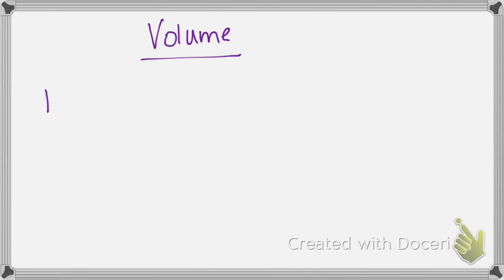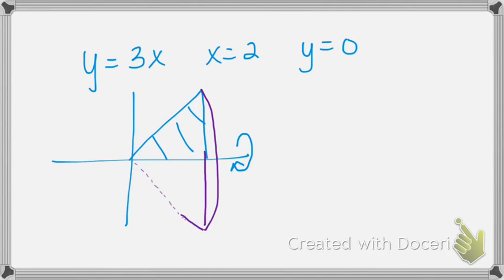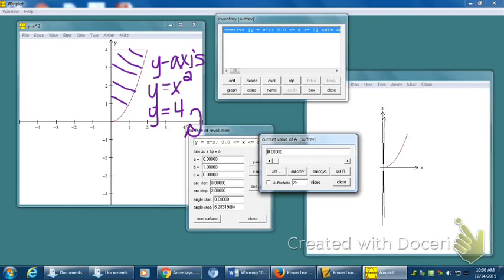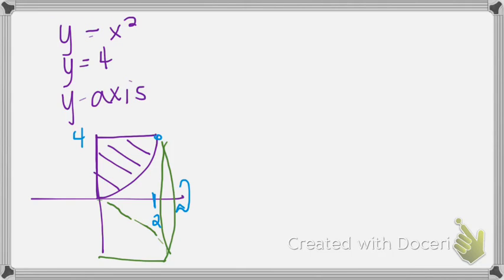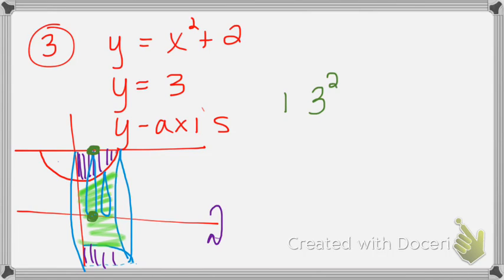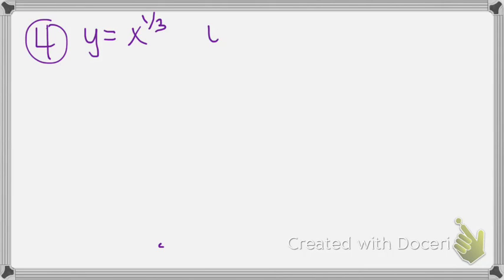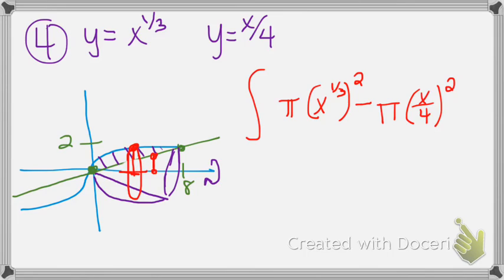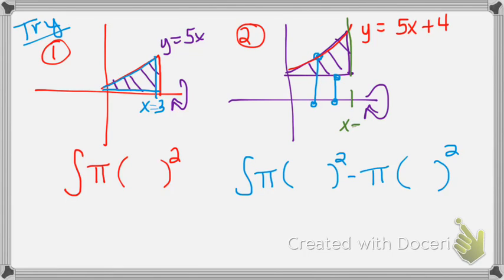volume rotating around x axis